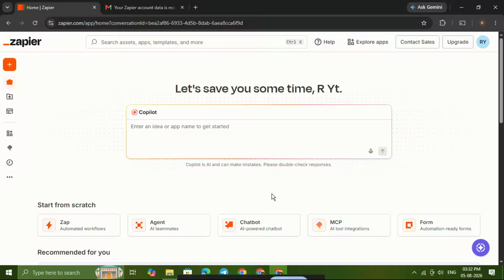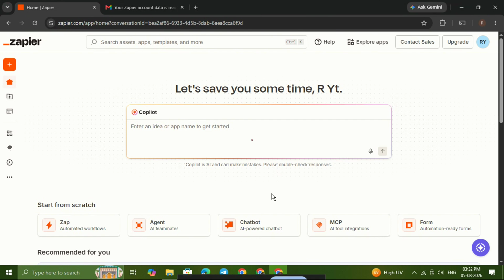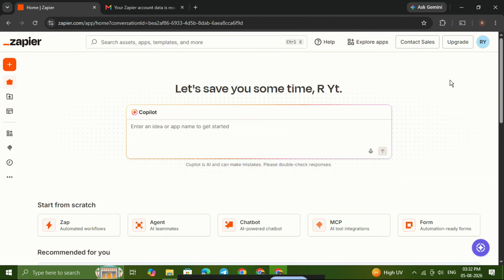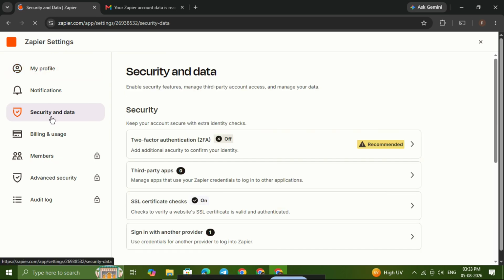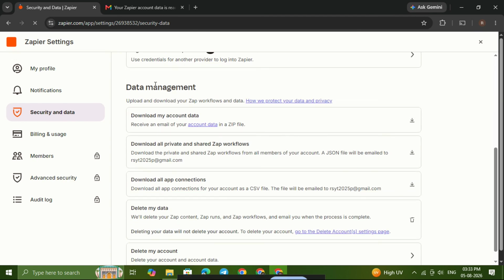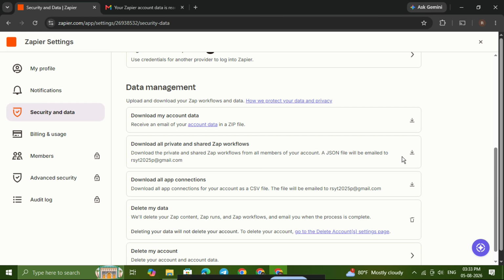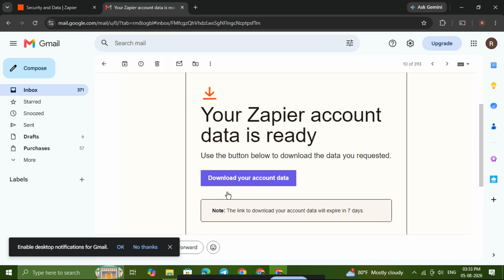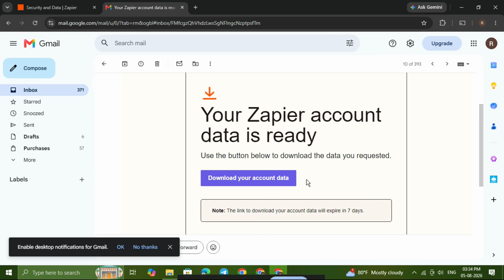How To Export Zapier Zap (Easy Guide)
Learn how to export a Zapier Zap and download your account data by finding the workflow export option inside Zapier settings. This quick guide shows you exactly where to go and what to click.

🕚Timestamps:
0:00 Intro
0:18 Go To Zapier And Open Your Profile Menu
0:36 Open Settings And Go To Security And Data
0:58 Scroll To Data Management And Find Workflow Export
1:22 Click The Download Icon And Check Your Email
1:48 Download Your Account Data And Finish

✍️What You'll Learn In This Video:
• How To Export Zapier Zaps From Account Settings
• How To Find The Security And Data Menu In Zapier
• How To Download Private And Shared Zap Workflows
• How To Request A Zapier Account Data Export
• How To Use The Email Download Link To Save Your Data

💡Pro Tips:
• Double-check that you’re signed into the correct Zapier account before exporting.
• If the email doesn’t arrive quickly, check spam and promotions folders.
• Save the downloaded export in a secure folder for backup.
• Review the export settings carefully if you manage multiple workspaces.